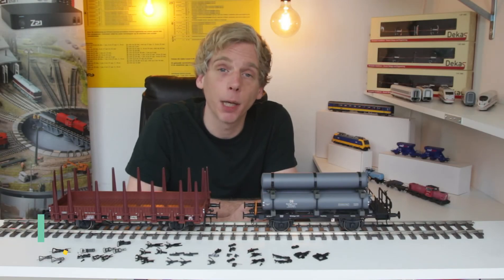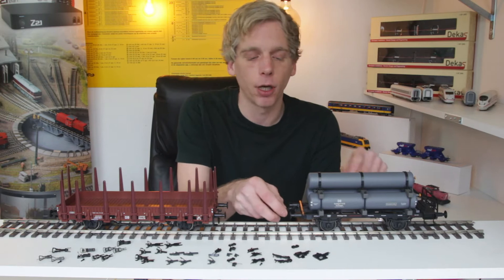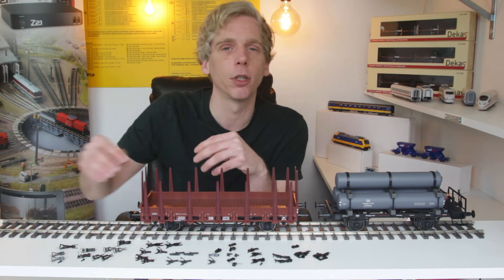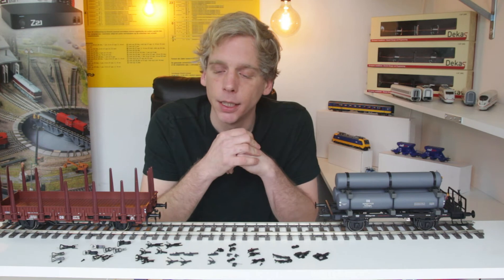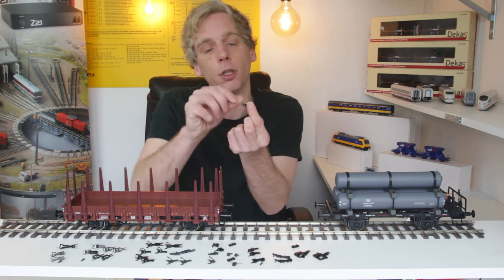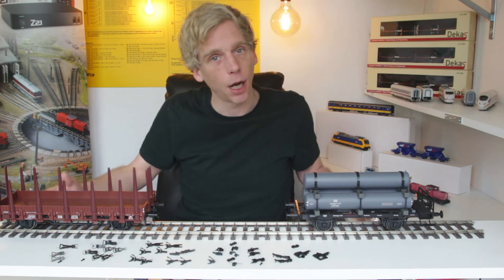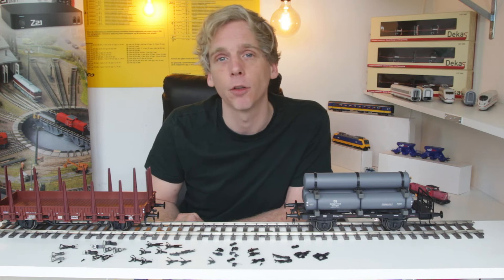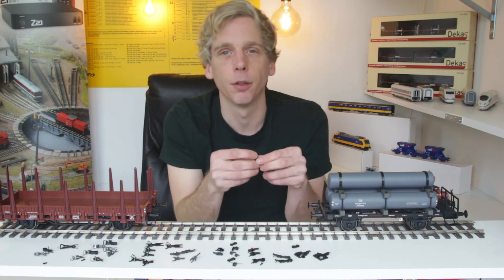Modeltrein koppelingen 1:87 H0 "Alles wat je wil weten als beginner"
Als beginner in de modelspoor hobby komt er een hoop op je af. Zo ook de diversiteit aan koppelingen. Zo hebben wij in deze video een kleine samenvatting van de meest voorkomende koppelingen gemaakt en daar de voor en nadelen uitgelicht. Voor de beginner, maar wellicht ook de ervaren hobbyist een leuke informatieve video waarvan je nog wat opsteekt. Dus haak aan en veel kijkplezier met deze video over de H0 1:87 modeltrein koppelingen.

PIJP-LINES modelbouw en hobby
Pijpenstraat 30  7511 GM Enschede